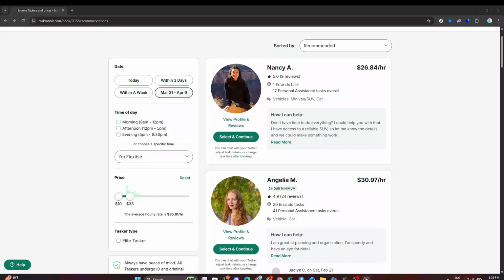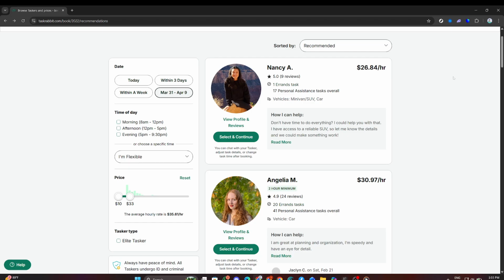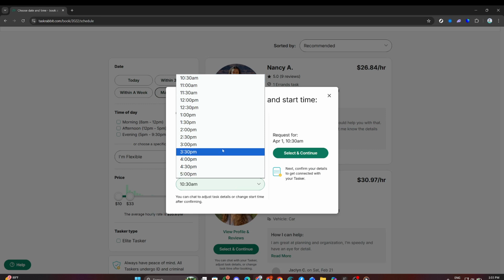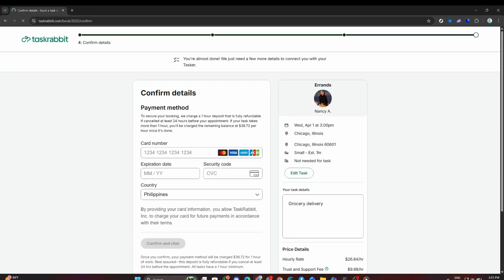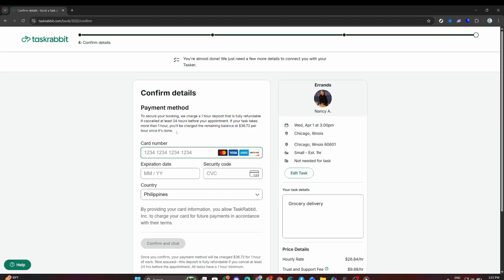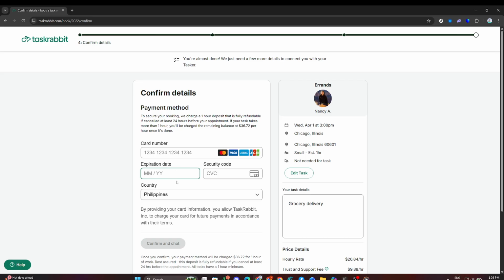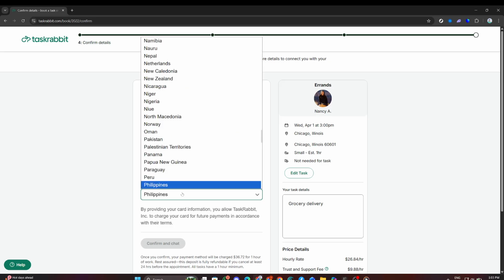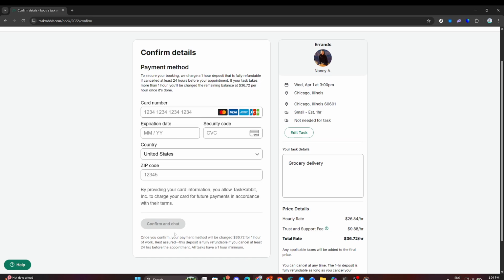How to add credit card on Taskrabbit[LATEST GUIDE]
In today's Video we cover, How to add credit card on Taskrabbit